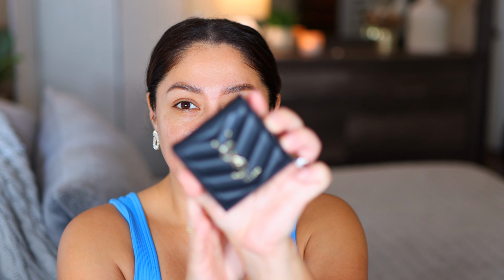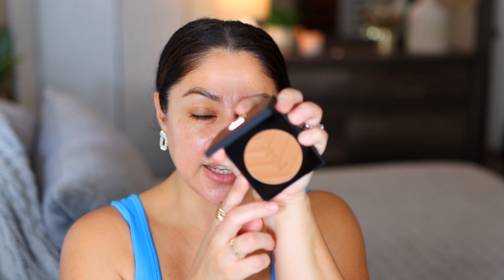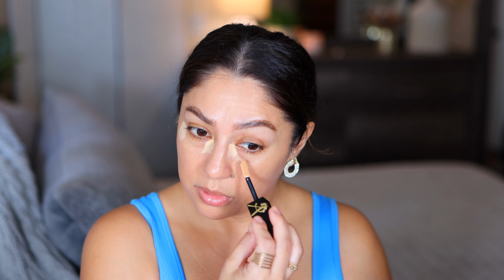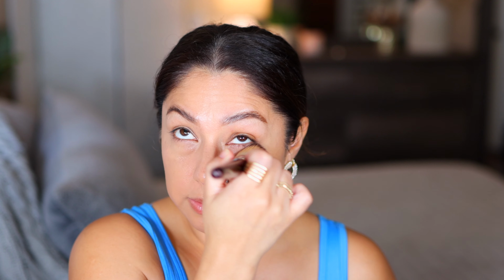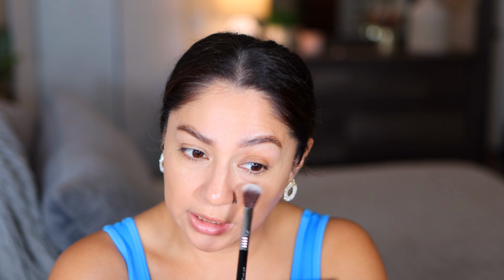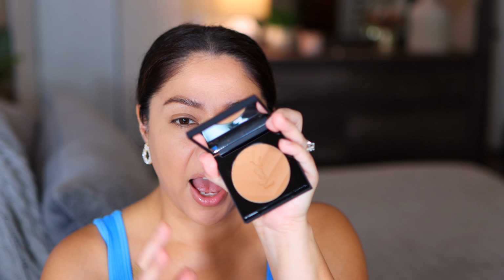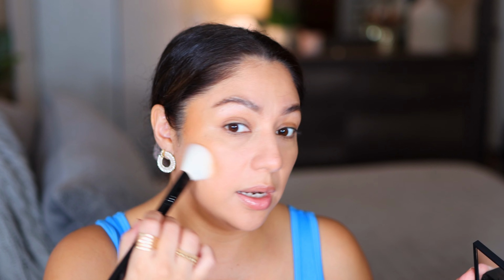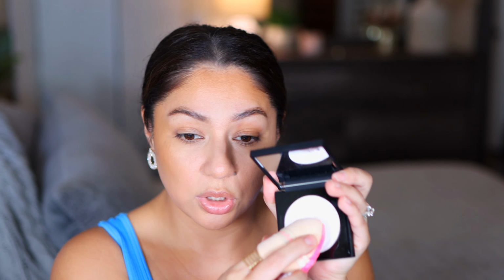YSL BRONZER & POWDER || TRY-ON & FIRST IMPRESSIONS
We have some New Luxury makeup to try- on YSL Beauty Bronzer & Powder. Application & First Impression.
00:00 Introduction
03:13 YSL Setting Powder
06:13 YSL Bronzer

All Hours Hyper Finish Ultimate Setting Powder in translucent

COMPLEXION :
Bobbi Brown Vitamin Enriched Eye Base Cream & Primer
YSL All Hours Luminous Matte Foundation 24H Wear SPF 30 with Hyaluronic Acid MW9
YSL All Hours Precise Angles Full Coverage Concealer IN LW1
SMASHBOX Back to Cali Face Palette
EYES
Urban Decay eye liner in Chaos
 LIPS
Buxom Power Liner Plumping Lip Liner in Hush Hush Henna
Haus Labs PhD Hybrid Lip Glaze Plumping Gloss in Guava

DAY TIME SKINCARE ROUTINE
Drunk Elephant B-Hydra™ Intensive Hydration Serum with Hyaluronic Acid

Gerel Matta, Eyeshadow Palette, Beauty, How-To, Glam, Luxury Makeup, Professional Palette, New Palette Launches, Makeup Releases, Makeup Tutorial, Best Makeup Tips, 2020, 2021, 2022, 2023

If you choose to use my links at  NO extra cost to you, I will receive a small commission and with  this I am able to put it back into my channel and bring you more content. I truly appreciate you all from the bottom of my heart!